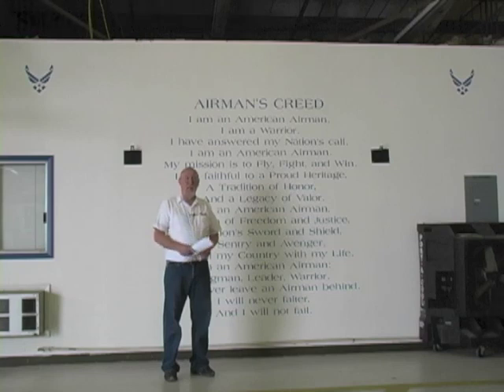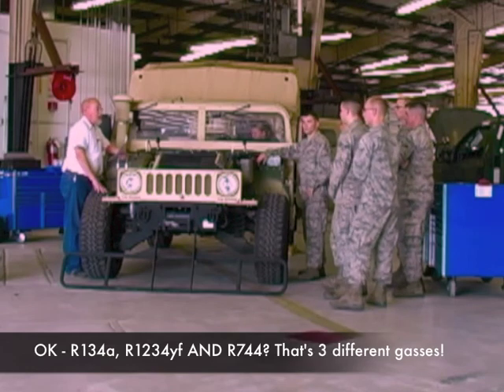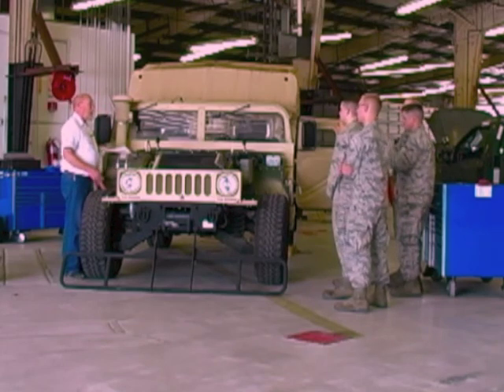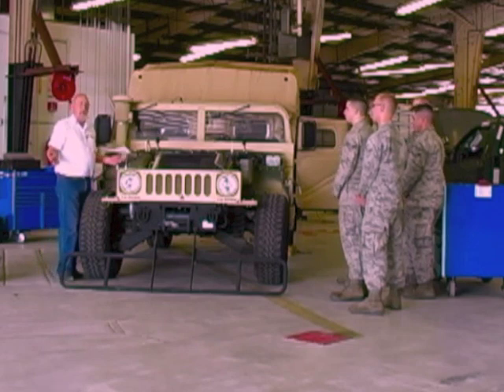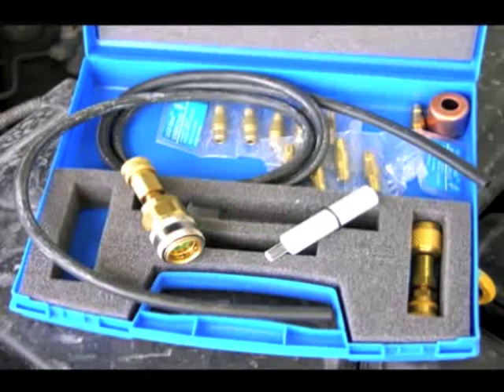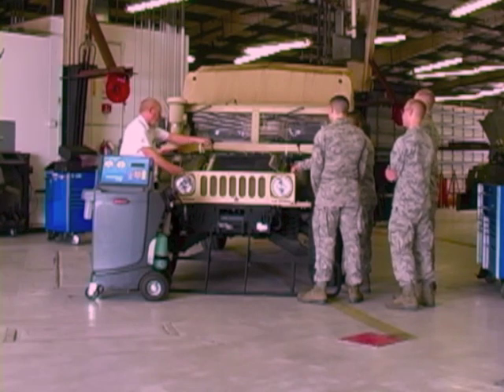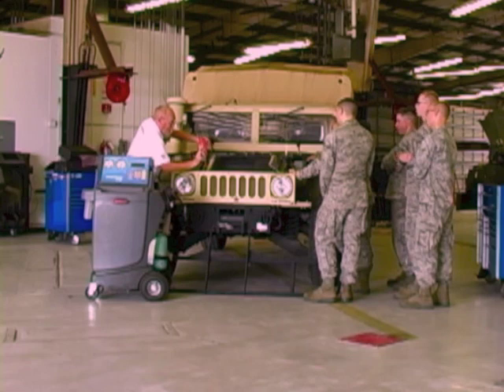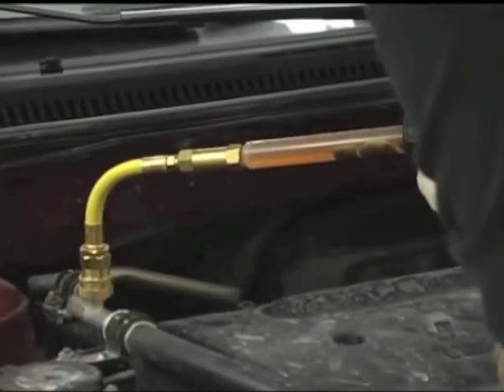What's New (And Not So New) In A/C Service And Repair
As part of our "Salute To The Military" theme for May, we journeyed to the home of Central Command, MacDill AFB, in Tampa FL and hung out with the airmen (and women!) charged with keeping the base mobile. The topic? A/C servicing best practices and a recap of the latest news impacting the a/c service field.

Special thanks to Neutronics and to the Mobile Air Conditioning Society for their help in producing this material.

Pete Meier's uniform shirts supplied by RedKap. For info on RedKap uniform apparel for the automotive industry, visit: